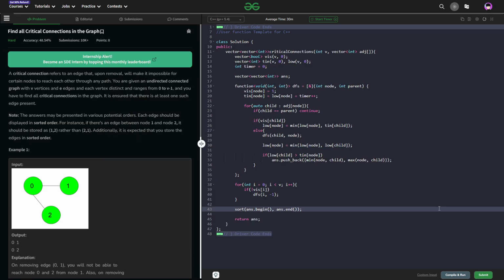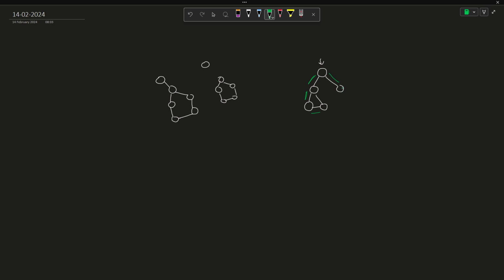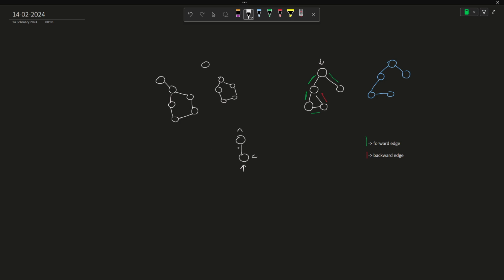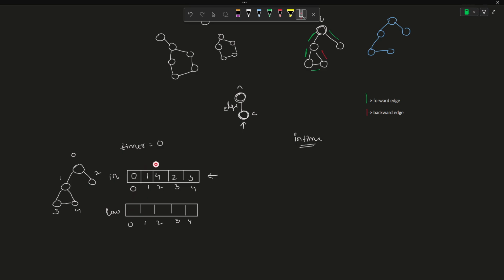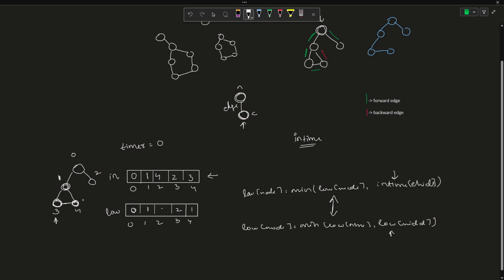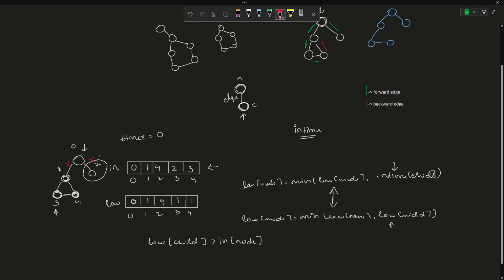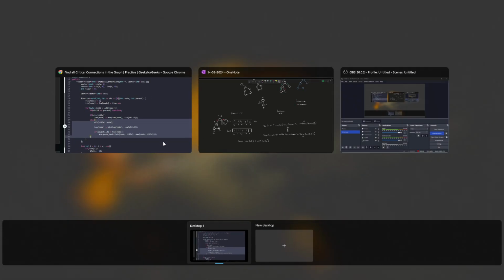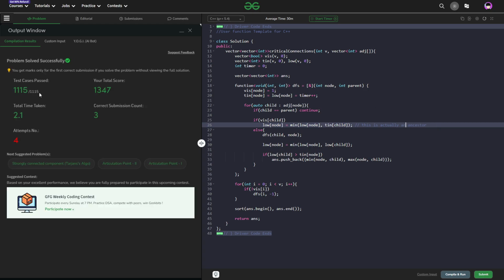Find all Critical Connections in the Graph | 14 Feb POTD | Geeks for Geeks Problem of the Day